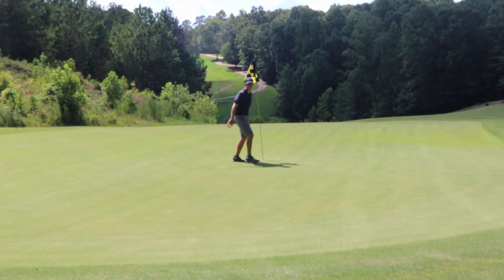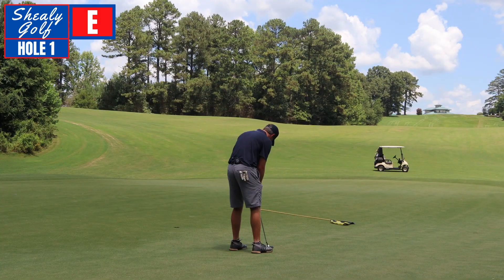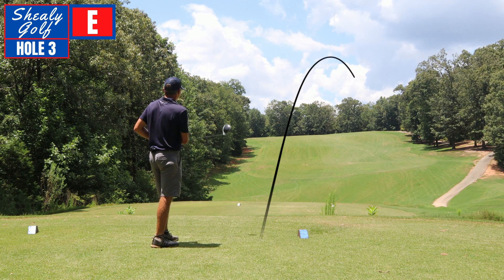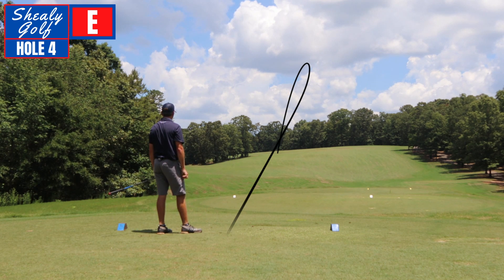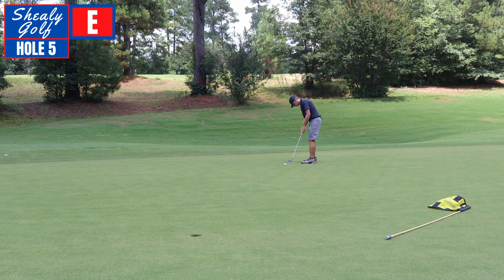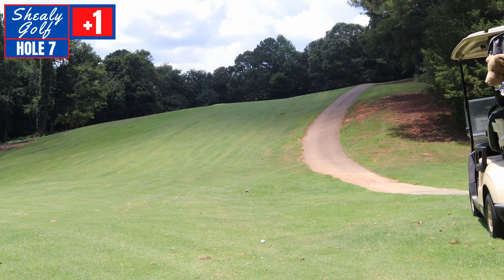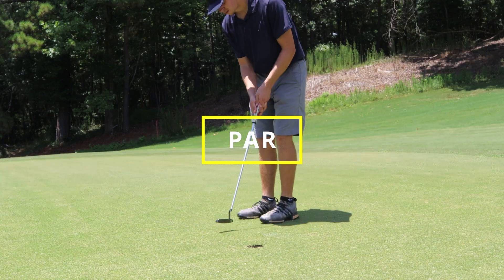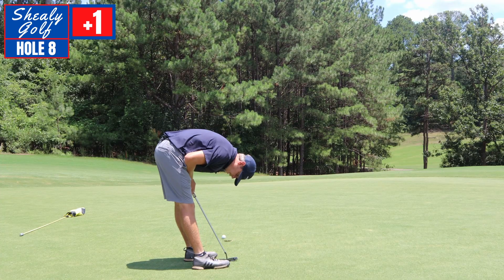Breaking 40 (Episode 1) | Shealy Golf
⛳️Send us video ideas in the comments of each video